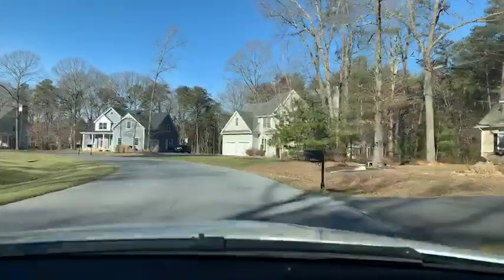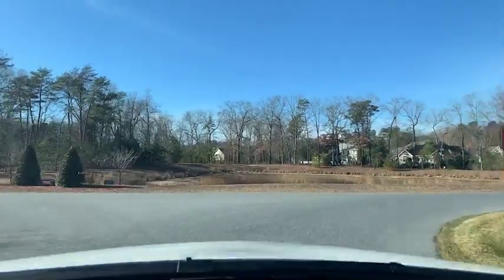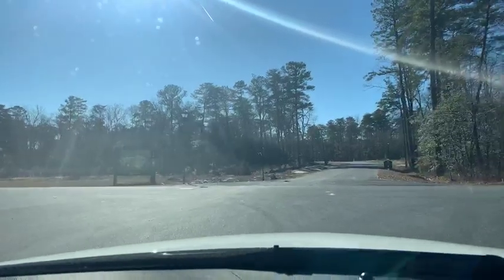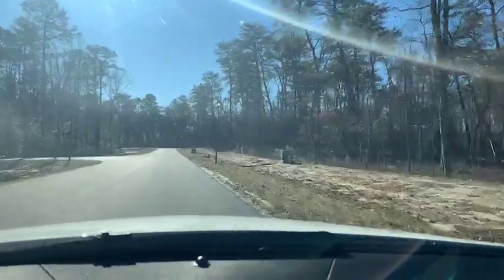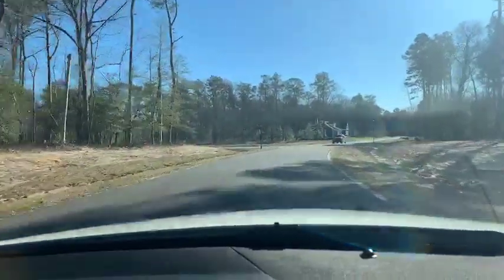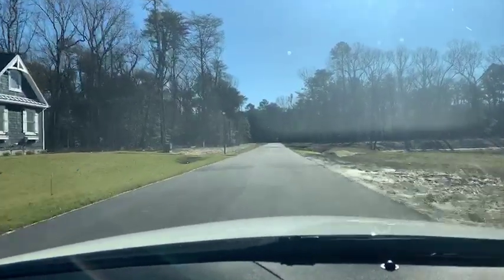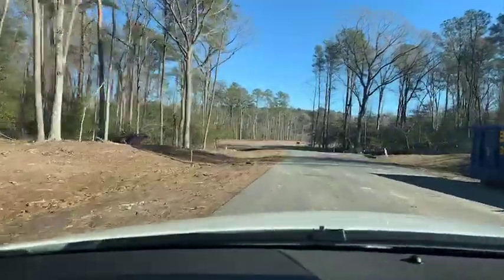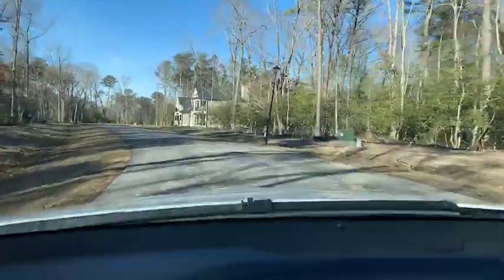Tour Estates at Reddenwood in Milton, Delaware with REALTOR, Cory Mayo of Ocean Atlantic Sotheby's.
Come on a driving tour with REALTOR, Cory Mayo of the Estates at Reddenwood located in Milton, Delaware.